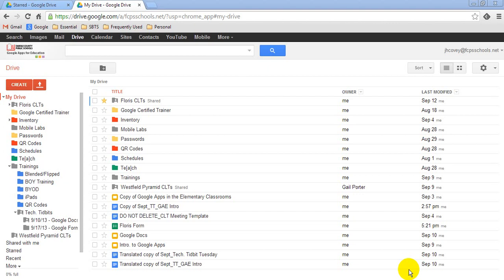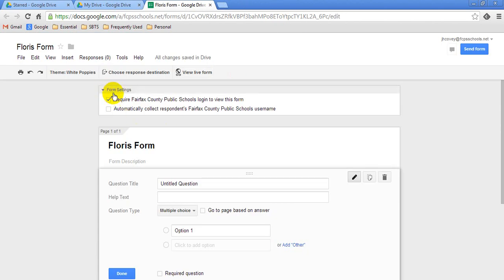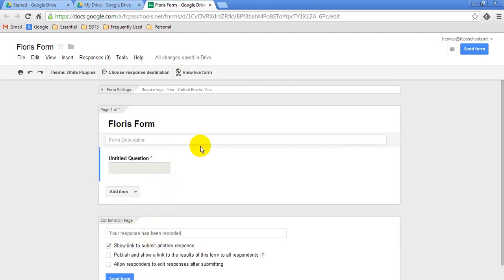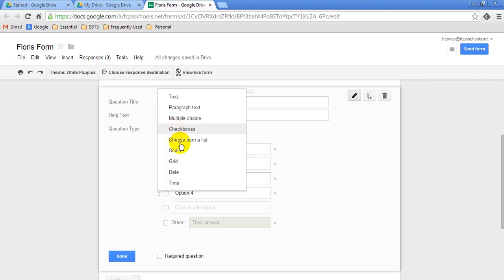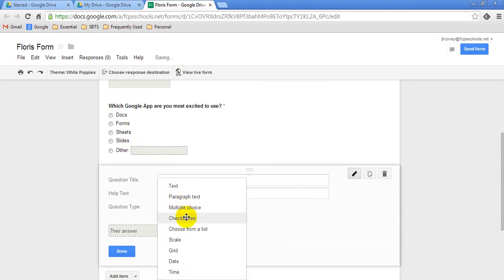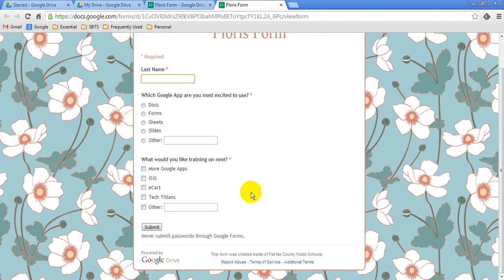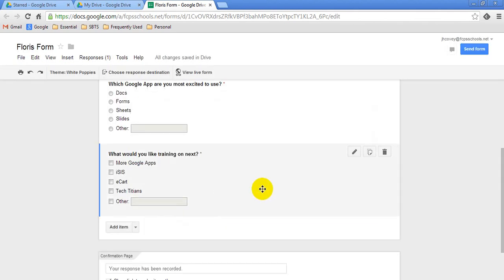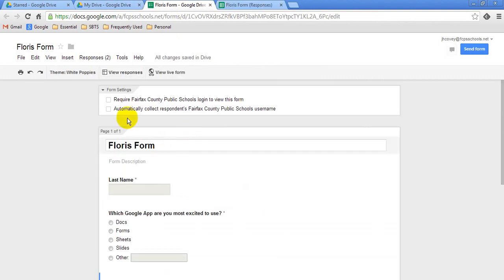How to Create a Google Form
A quick overview of how to create a Google Form.